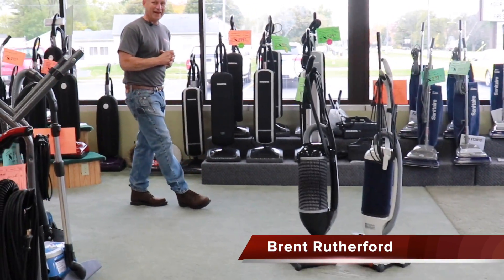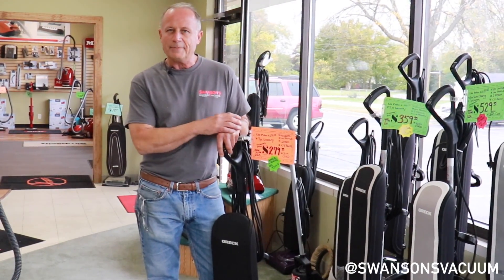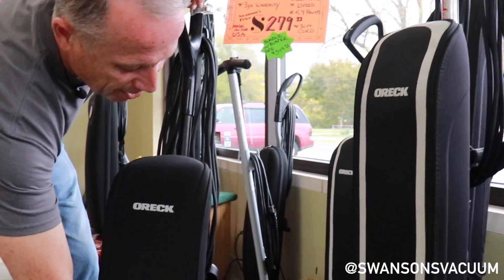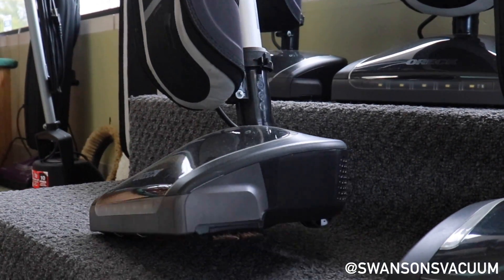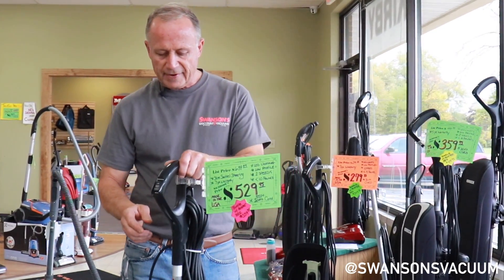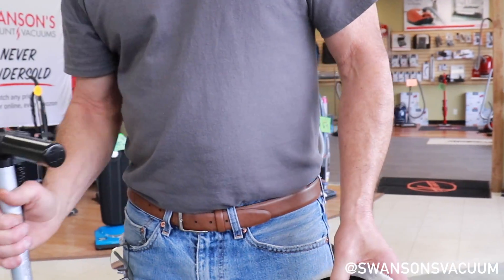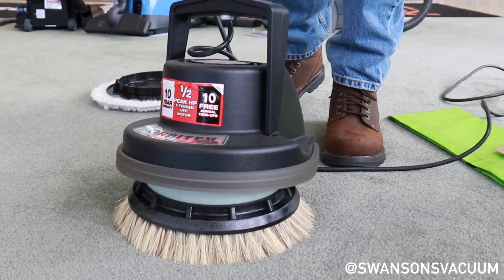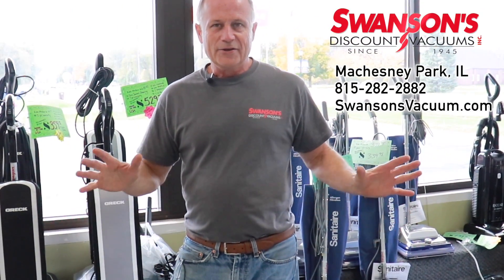Oreck Vacuum Cleaner Full Line Up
Oreck is one the most popular names in vacuum cleaners and for good reason. Learn the benefits of an Oreck vacuum as Brent gives showcases the light weight, versitle and reliable line-up on display at Swanson's Discount Vacuum.

See one you like? Take it for a "test drive" in our showroom